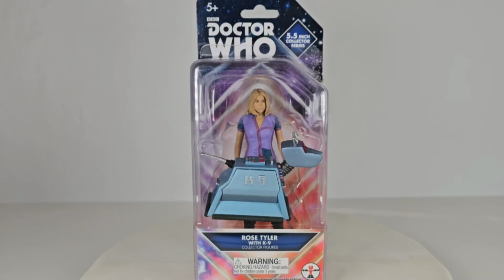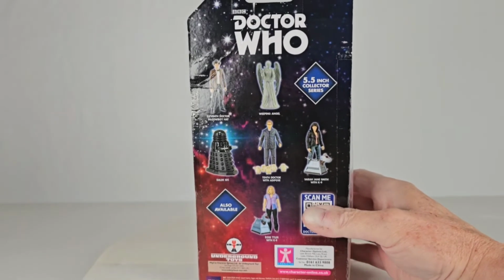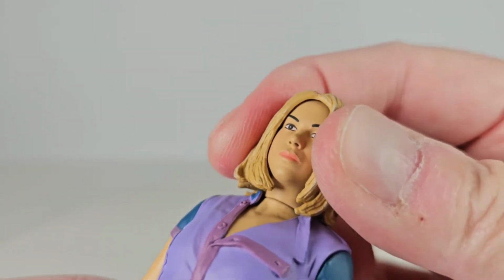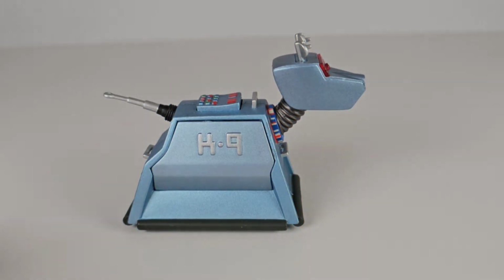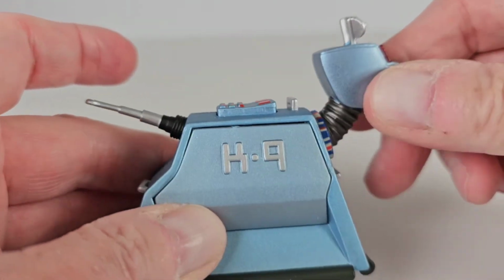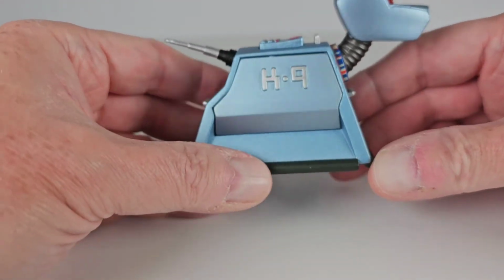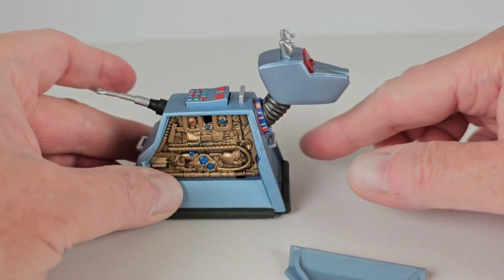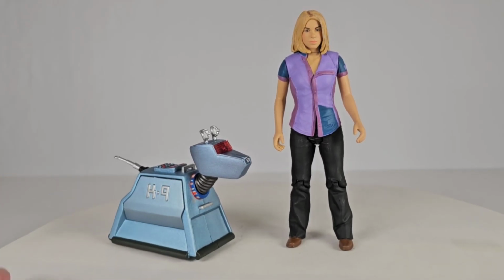Underground Toys Doctor Who K-9 And Rose Tyler Figures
Here's a two pack of figures from Doctor Who made by Underground Toys.